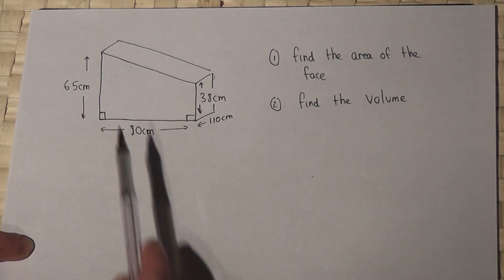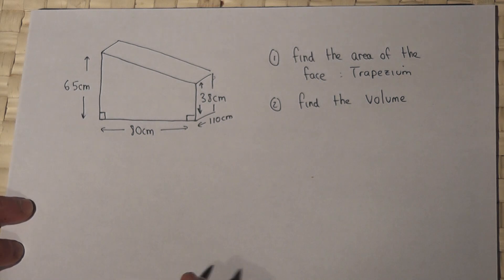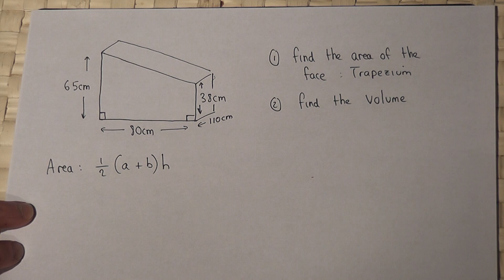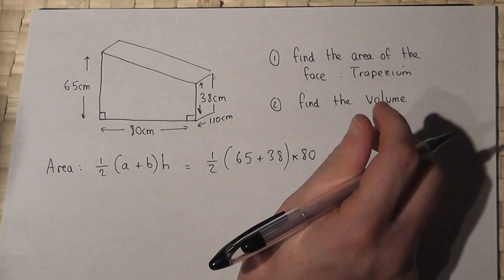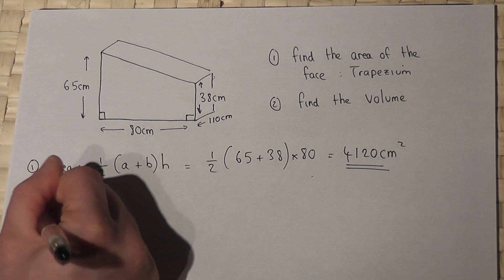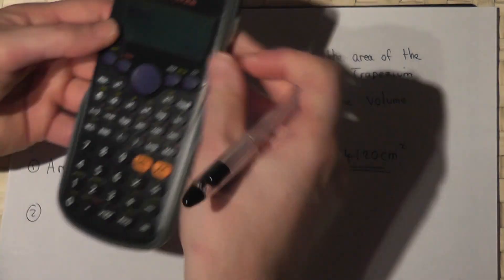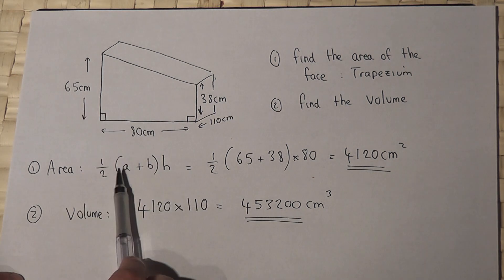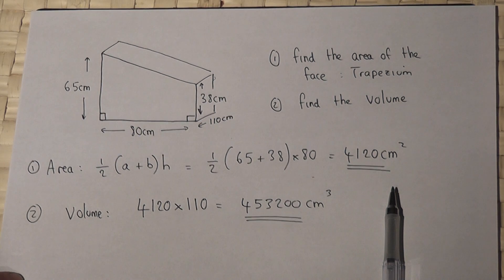Volume of a prism: Trapeziums and prisms